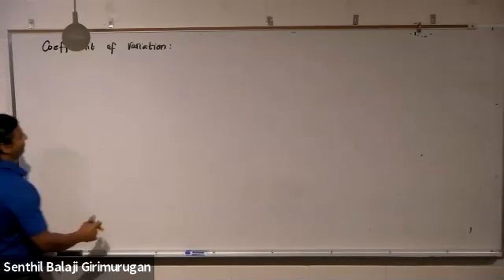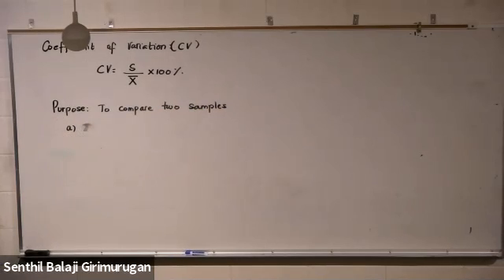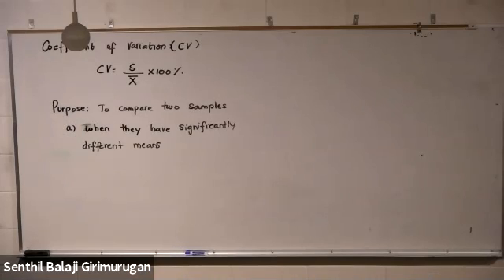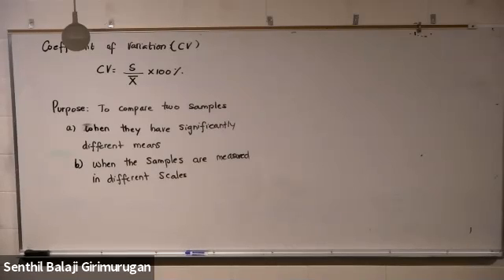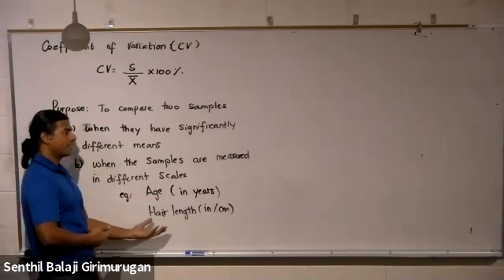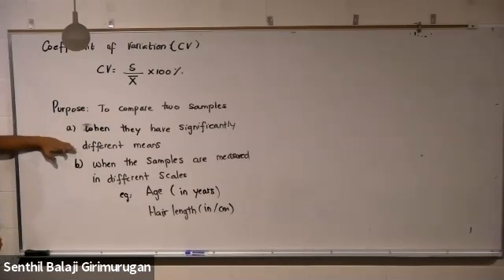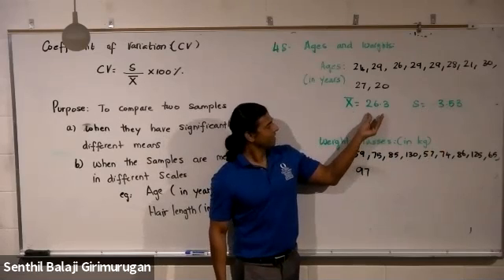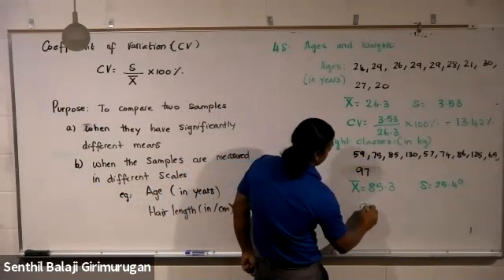Coefficient of Variation (Part-I)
Example on coefficient of variation.